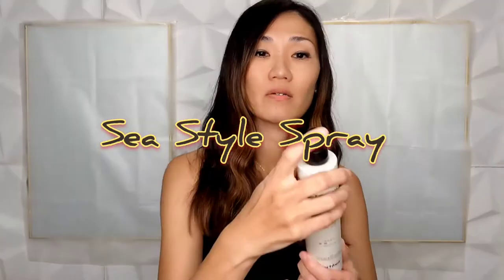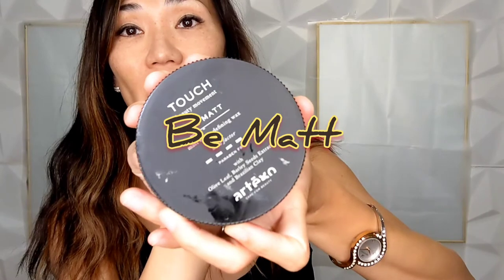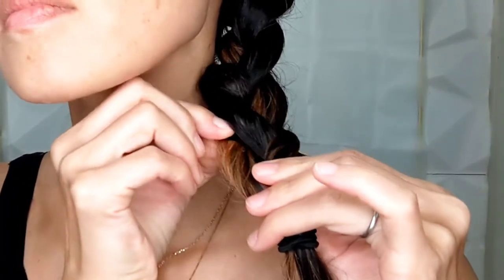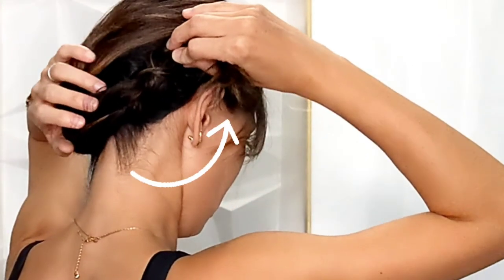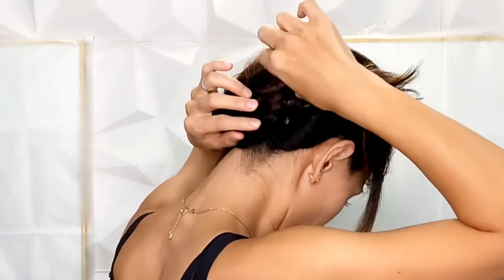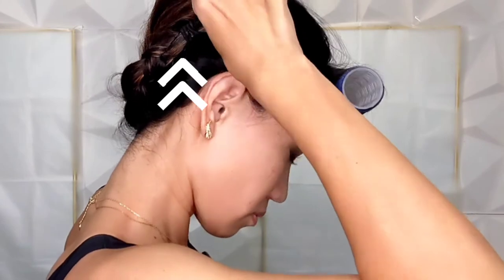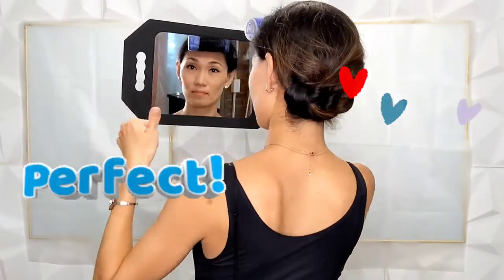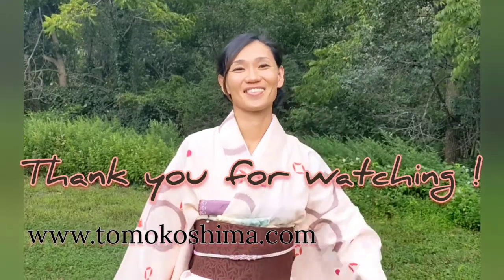5 MINS HAIRSTYLE for Kimono & Dress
I am demonstrating up-do tutorial.
This style is perfect for formal events and parties and will look great with a cocktail dress, formal dress, and of course kimono!

About Tomoko Shima Hair Salon

Ship to USA

Salon info:
Tomoko Shima Hair Salon